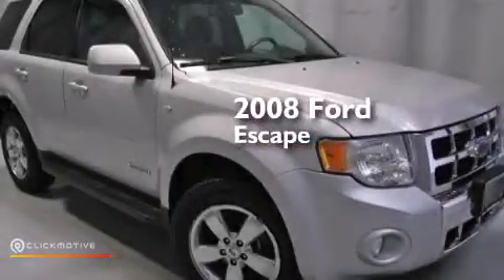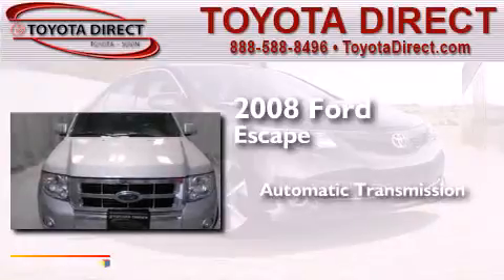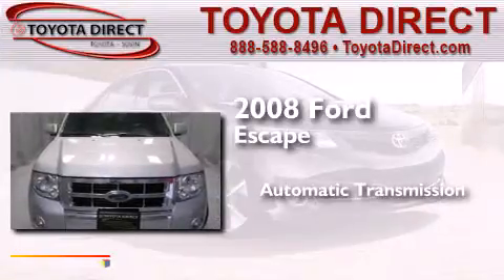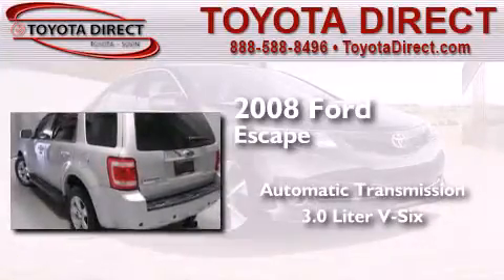Used 2008 Ford Escape Columbus OH 43230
We have been honored to serve the Columbus OH area , we promise that your experience at our dealership will exceed your expectations ! Year : 2008 Make : Ford Model : Escape Engine : Gas V6 3.0L/181 Trans . : Automatic Exterior : Silver Metallic Miles : 119,370 Interior : Charcoal Toyota Direct 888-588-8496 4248 Morse Rd Columbus , OH 43230